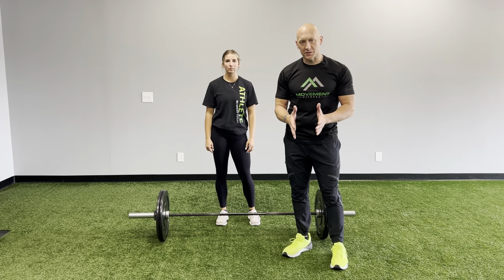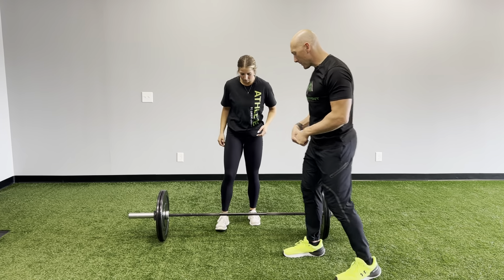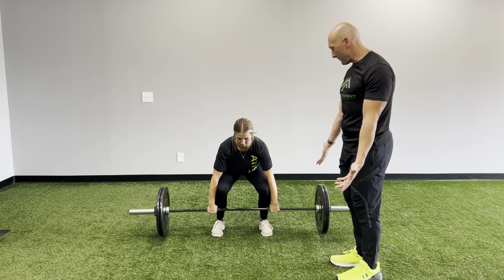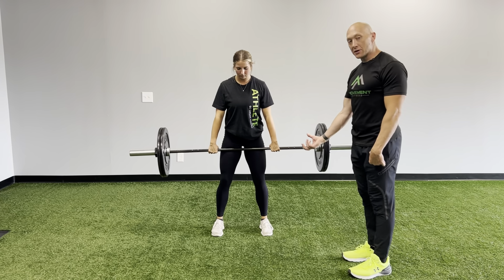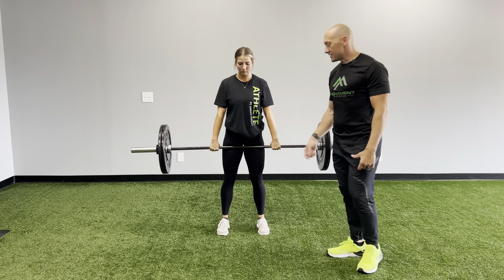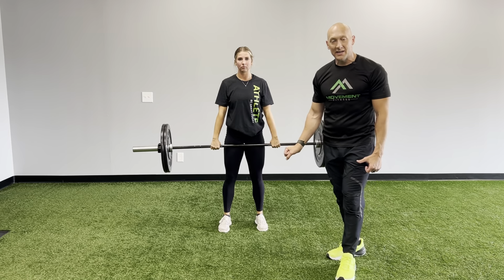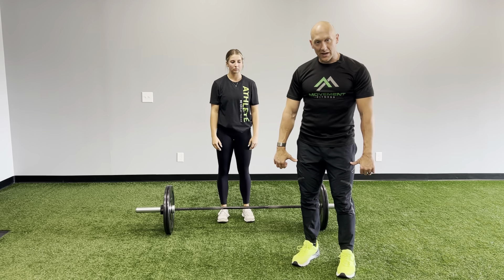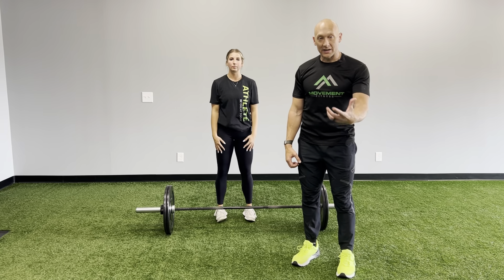Barbell Jump Shrug